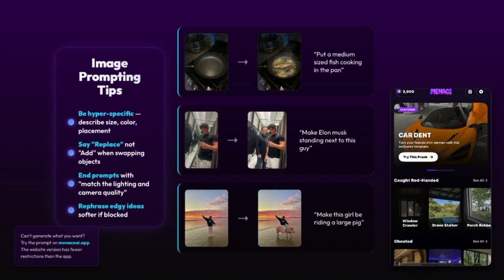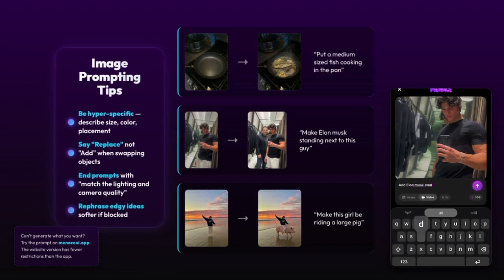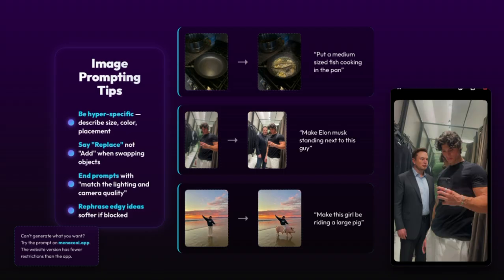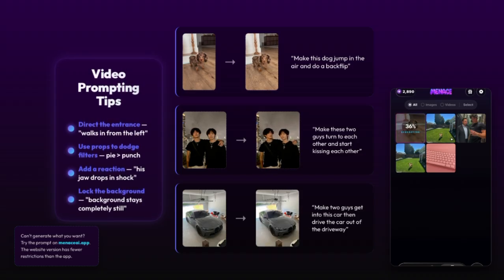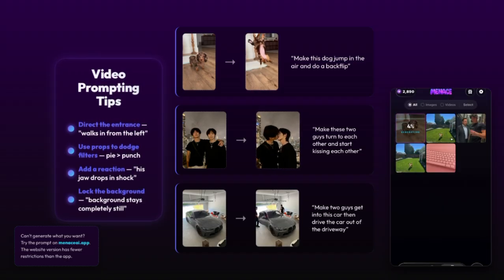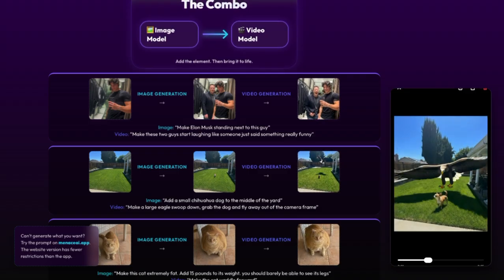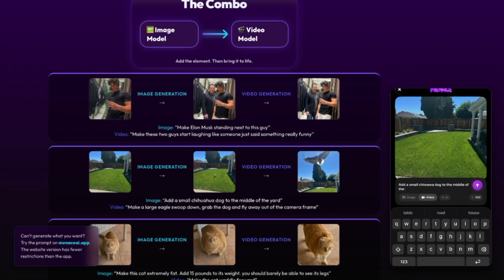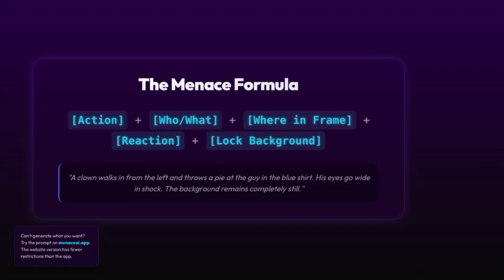How to Make Viral AI Pranks That Actually Look REAL (Menace AI Tutorial)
Menace AI on the Apple Appstore

The complete guide to making AI pranks that actually look real using Menace AI. I break down exactly how to write prompts for AI photo editing, AI video generation, and a combo technique most people don't know about.

Whether you're trying to make the AI homeless man prank, the AI shirtless plumber prank, the AI builder in your house prank, or any other AI photo prank trending on TikTok right now — this tutorial shows you how to get results that actually look real and don't get blocked by safety filters.

Menace AI works for all the trending AI pranks:
→ How to make the AI homeless man prank
→ How to make the AI builder prank
→ How to make the AI shirtless plumber prank
→ How to make the AI intruder in your house prank
→ How to make AI celebrity pranks (fake photos with celebrities)
→ How to make the AI bailiff prank
→ How to make AI fireman prank
→ How to fake a photo with someone using AI
→ How to make AI video pranks from photos
→ How to make someone move in an AI photo
→ How to prank your parents with AI photos
→ How to prank your boyfriend / girlfriend with AI
→ How to make AI pranks for TikTok and Instagram Reels
→ How to make the AI car stealing prank
→ How to make AI animal pranks (dog backflip, bird attack)
→ How to make AI face swap pranks
→ How to make the AI stranger in your kitchen prank
→ How to make the AI man in your house prank
→ How to get AI pranks past safety filters
In this video I cover:

How to write AI prompts that actually work
The difference between "add" and "replace" in AI image editing
How to make AI-generated images look realistic
How to direct AI video generation for better results
How to get around AI safety filters without getting blocked
The combo technique: AI image editing + AI video generation
The Menace Formula: a fill-in-the-blank prompt template for any prank
Common mistakes that waste your credits

This is the best AI prank app for TikTok in 2026. If you've been using Google Gemini, ChatGPT, or other AI tools for pranks, Menace AI is built specifically for this — photo and video pranks in one app.